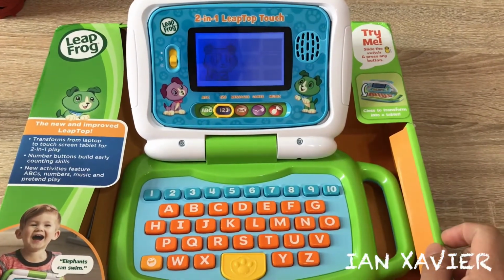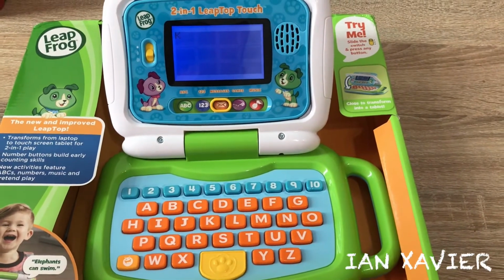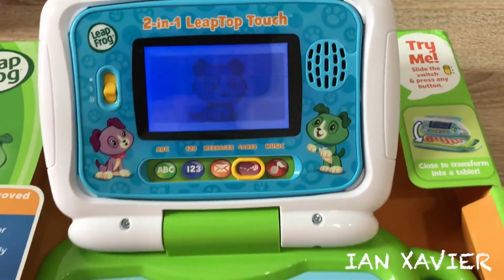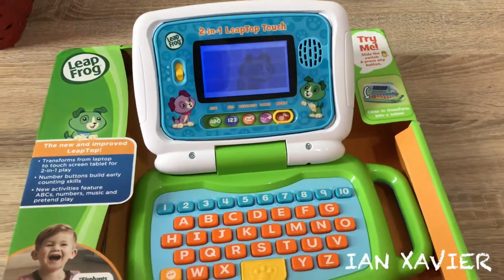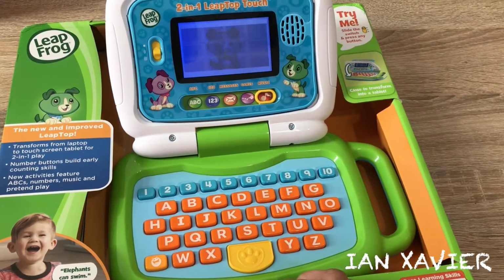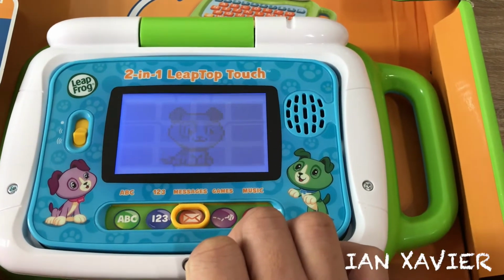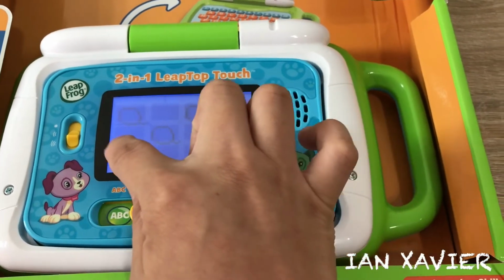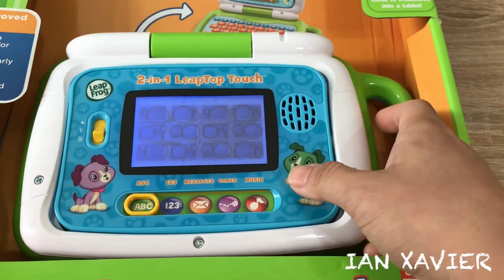Leapfrog 2 in 1 Leaptop Touch Tablet - Green Colour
Recommended for age 2-5 years. Kids can learn about letters, numbers, music and many more with the 2-in-1 Leaptop Touch that can change from a laptop to a touch screen tablet. This Leaptop Touch use 3AA baterries to operate.